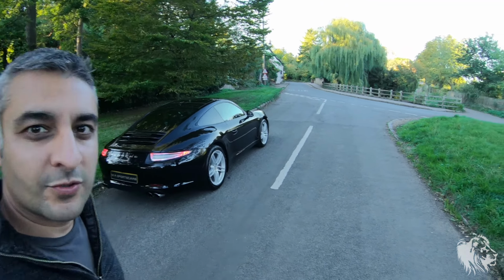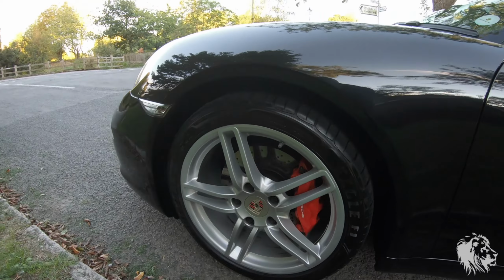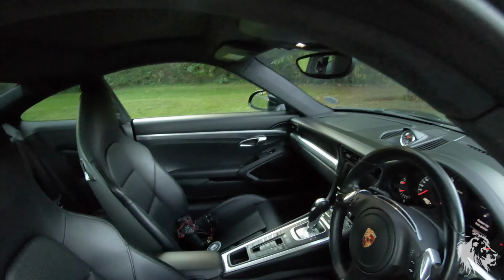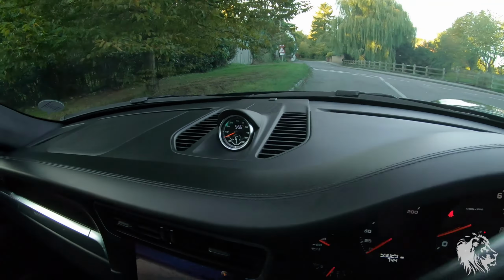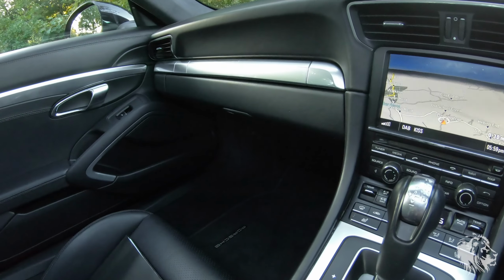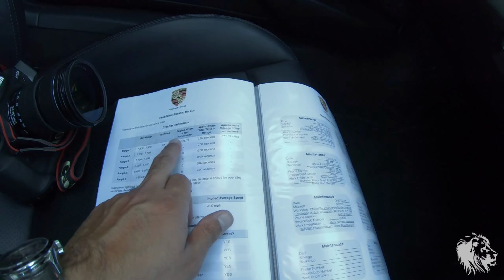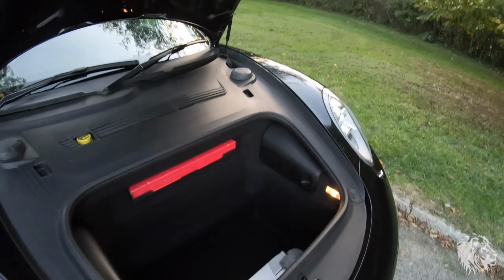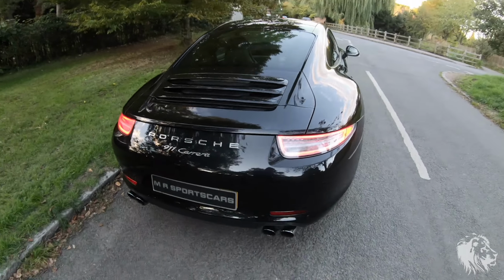Porsche 911 Carrera 991.1 Coupe PDK with Panoramic Glass Sunroof Sport Chrono Package Plus For Sale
Very highly optioned with sought after Panoramic Glass Tilt/Slide Sunroof, Sport Chrono Package Plus and Hardback Sports Seats! This 991-series Porsche 911 Carrera 3.4 looks truly incredible, sounds sensational and drives like new! Full Porsche service history from new and just serviced! Over £10k worth of factory options. 6 month warranty & roadside/home assistance. Unmarked Deep Black Pearl Metallic bodywork, a sensational optional 911 colour, and unmarked Extended Black Leather Interior with gorgeous Black Alcantara headlining. The sleek 911 body is paired with the striking Carrera V lightweight alloy wheels finished in Arctic Silver, which are as new. It comes with the incredible 7-speed PDK double clutch automatic gearbox combined with Sport Chrono Package Plus with SPORT, SPORT PLUS and LAUNCH CONTROL modes. Exclusive Order parts include Clear Rear LED Lights, Quad Sports Tailpipes for the Exhaust and Privacy Glass. Other choice options include, Sport Chrono Package Plus with SPORT and SPORT PLUS button, Dashboard Mounted Clock/Stopwatch in Black, PADM Active Drivetrain Mounts, Guards Red Brake Callipers, Panoramic Glass Sunroof, Leather Multi-function Steering Wheel, heated Sports Seats Plus with 4-way electric including Porsche Crest embossed headrests, PCM 3.1 touchscreen, satnav and telephone module with Bluetooth® connectivity for music streaming/phone calls, DAB Digital Radio, 10GB MP3 Music Storage, Sound Package Plus 235 Watt 9 speaker system, AUX connectivity, rarely specced Reversing Camera, ParkAssist front/rear parking sensors, Tyre Pressure Monitoring, Cruise Control, Auto-dimming Electric Folding Mirrors with Welcome LEDs, Rain Sensor, Power Steering Plus, ISOFIX child mounts for Rear Seats, and Porsche Vehicle Tracker.

This special Carrera has a full Official Porsche Centre (OPC) and Porsche Specialist Service History, with invoices and the fully stamped original service book. The 911 was last Major service was PorschaCare Porsche Specialist at 56,800 miles in May 2022, including spark plugs, auxiliary drive belt and brake fluid change. The next service is due in 18,000 miles or May 2024, whichever comes sooner. Total mileage is 58,800 miles and it has just 2 previous owners on the V5C. The 911 Carrera has had a full inspection and diagnostics, overrev and engine hours check carried out by us with excellent results, details are in the history file and available to view as a PDF on our website.

The 991-series Carrera comes fitted with the rear mounted 3.4 litre flat six naturally aspirated engine that produces 345bhp and propels the rear wheel drive supercar to 60mph in under 4.2 seconds (thanks to the PDK gearbox combined with the optional Sport Chrono Plus Package) and on to a 178mph top speed. The 991 generation 1 cars do not suffer all of the problems of later 991 gen 2 cars, such as turbo/oil supply failures, or earlier 997 generation 1 cars, including IMS bearing failures, RMS leaks and Borescoring, all of these issues were eradicated by Porsche when they designed the all-new direct fuel injection (DFI) naturally aspirated 911 engines.

The 911 Carrera comes with 2 original Porsche keys, tracker fobs, all tools, leather manual pack, factory Tracker, Alarm and Immobiliser. The car is HPI clear, has MOT until October 2023 and comes complete with 6 months warranty and roadside/home assistance.

We are a Hertfordshire based Porsche Specialist. More details, downloadable PDF with diagnostics/history/specification, HD video and pictures available on our website M R Sportscars